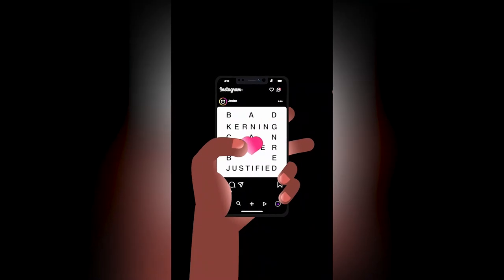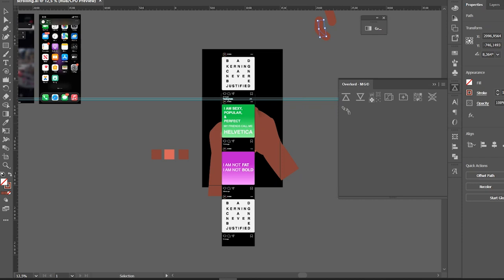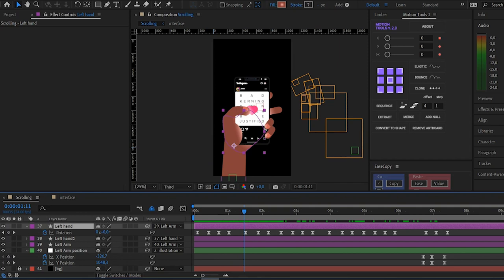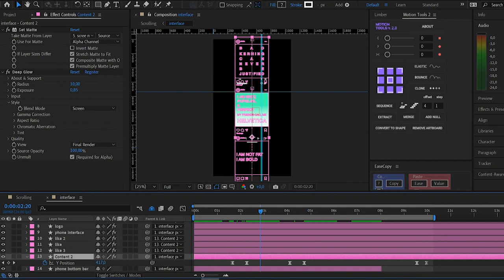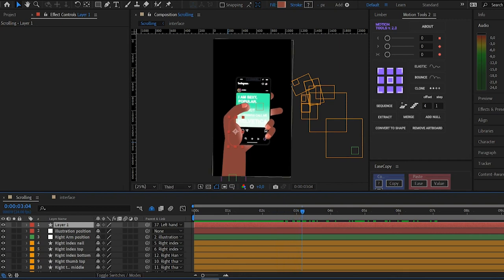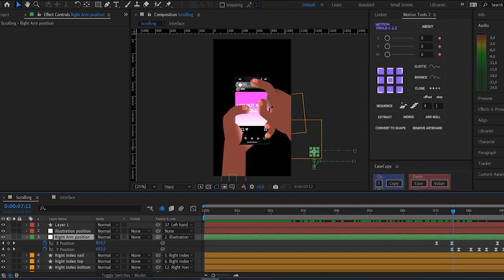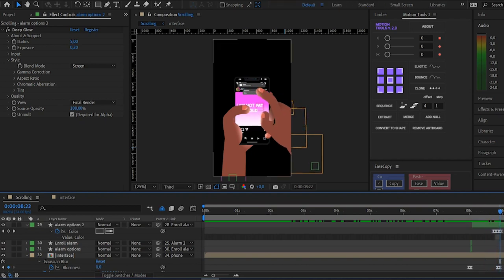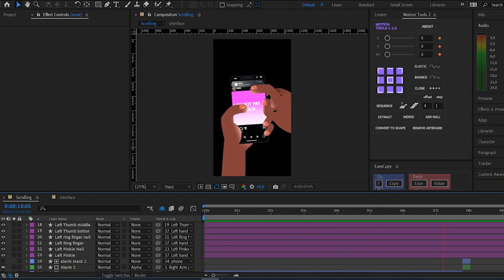How to create phone scrolling animation in aftereffects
This is how I create phone-scrolling animation in after effects.
I know sometimes we all spend a lot of hour time scrolling on Instagram instead for us continue work and every time we set an alarm to remind us to go and work but each and every time we turn it off. So going from that I had the idea to recreate that moment in after effects.